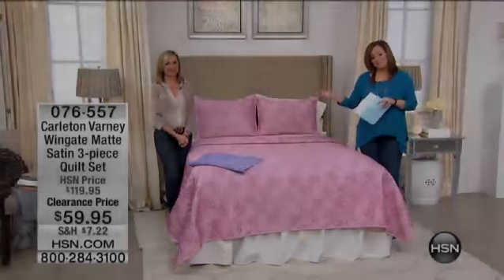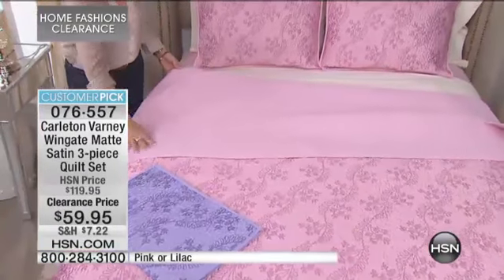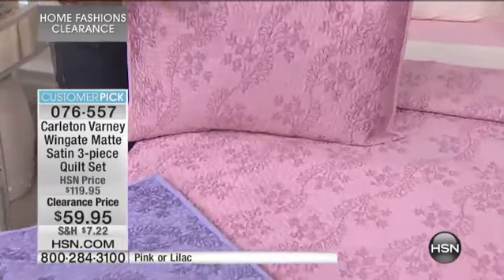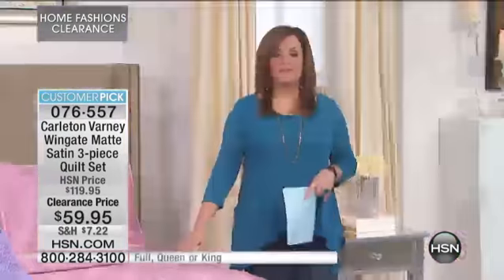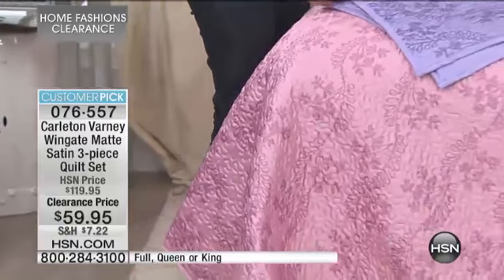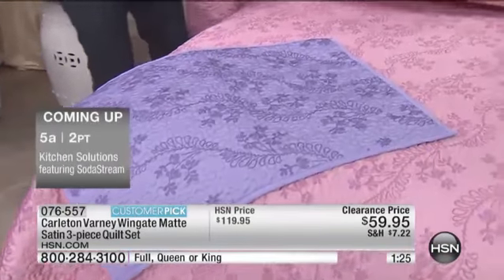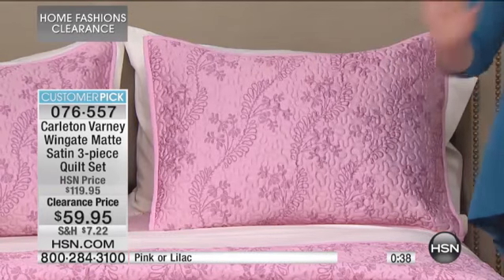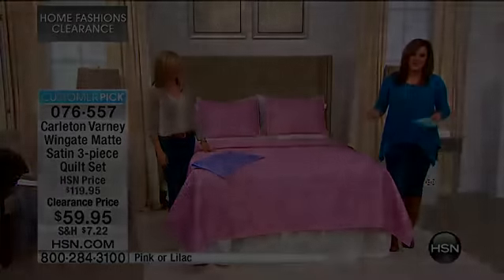Carleton Varney Wingate Matte Satin 3piece Quilt Set Q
Carleton Varney Wingate Matte Satin 3piece Quilt Set  K

Like the best comfort food, this quilt offers that familiar feeling of coziness. The brightly colored pink or lilac patterns fulfill your...